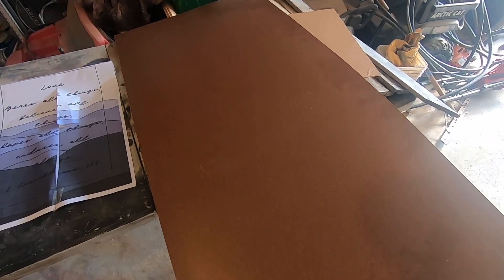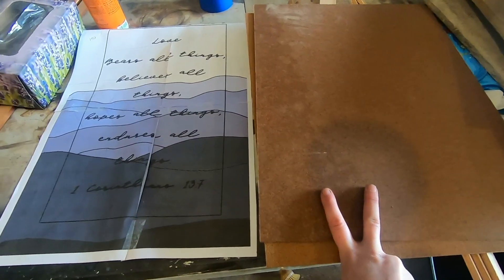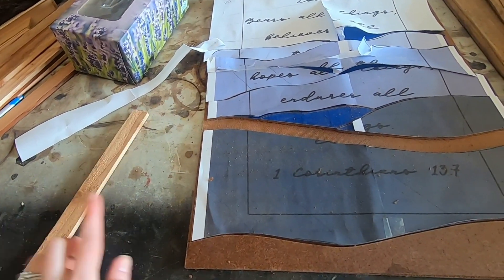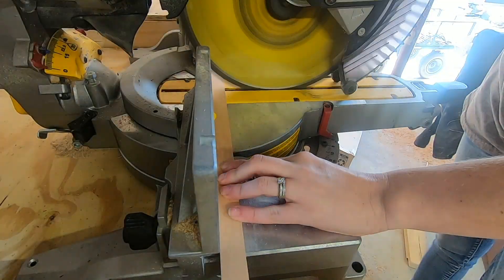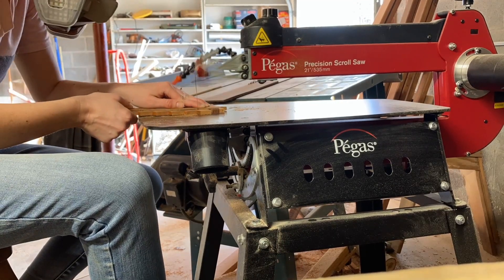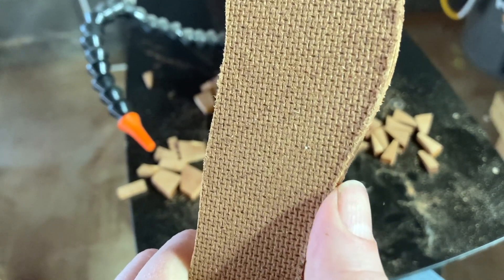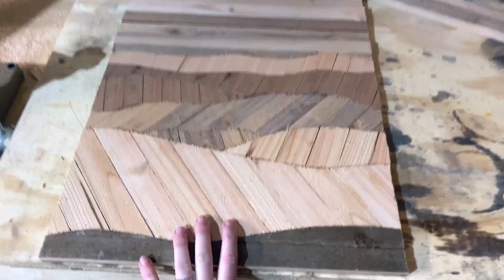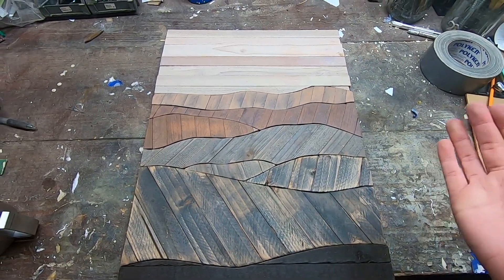Scroll Saw Wood Inlay Art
Join me in the shop to create some scroll saw wood inlay art!  I'm no expert, but find what works for me. Let me know your thoughts and in you have any questions! -Danielle

-Wood Glue (Amazon)
-Dewalt Miter Saw (Amazon)

STAINS
-Minwax Simply White (Amazon)
-Minwax Classic Gray (Amazon)
-Varathane Weathered Gray (Amazon)
-Varathane Carbon Gray (Amazon)